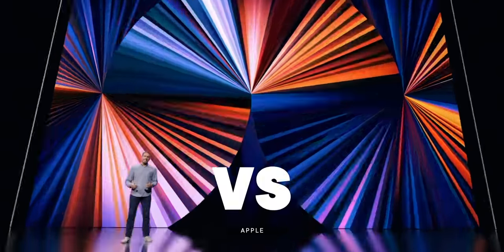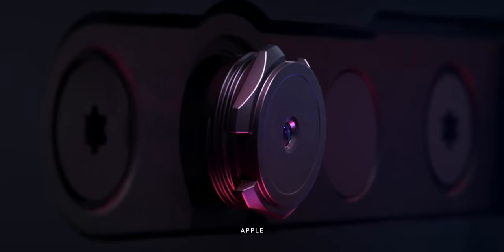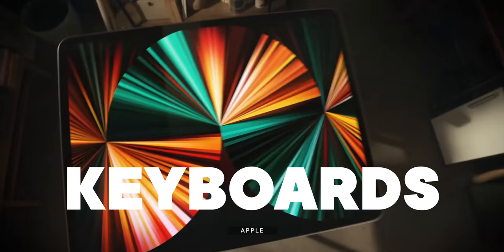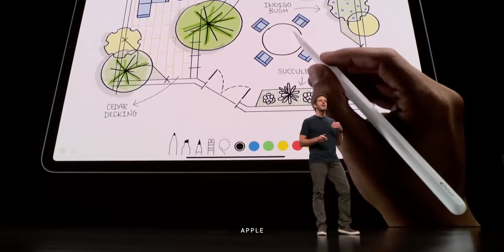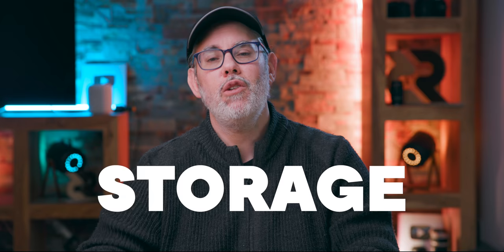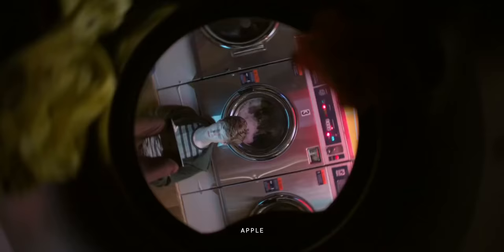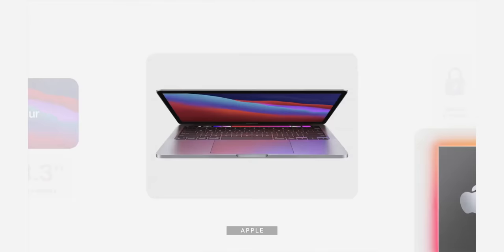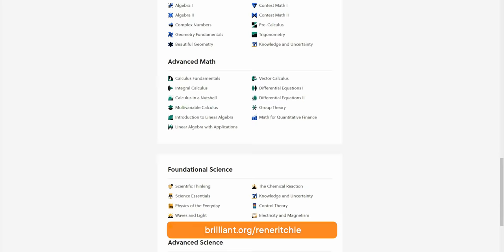M1 iPad Pro vs M1 MacBook Pro — Don't Pick WRONG!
Apple's got a brand-new iPad Pro with a mini-LED display and all the power of M1... but how does it compare to the M1 MacBook Pro? Here's how to pick the perfect ultra-portable pro for YOU!

🔗 LINKS

INDEX

0:00 - M1 iPad Pro vs M1 MacBook Pro
0:18 - Design
1:12 - Display
2:25 - Battery Life
2:46 - Speakers & Mics
3:26 - Webcams
4:23 - Ports
5:05 - Cameras
5:40 - Keyboards
6:21 - Trackpads
6:43 - Apple Pencil
7:16 - M1 Chipset
7:39 - Memory
7:51 - Storage
8:02 - Wireless
8:22 - Biometrics
8:52 - macOS vs iPadOS (iOS)
10:30 - Pricing
11:04 - Real Talk
MORE